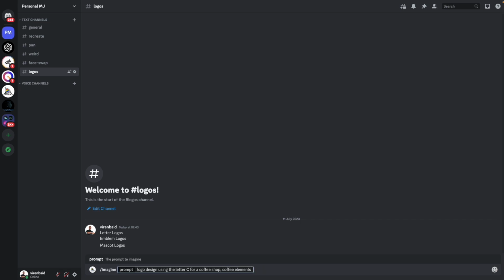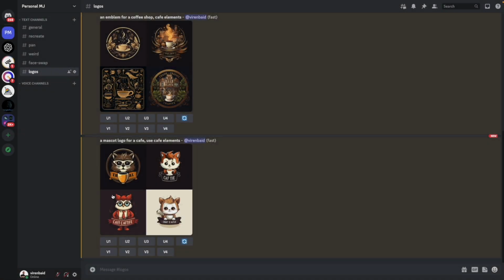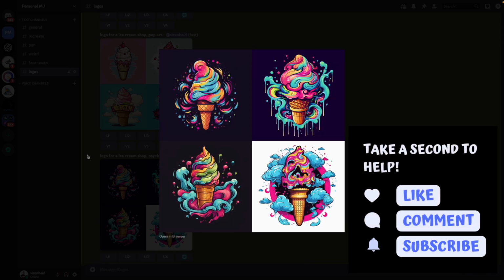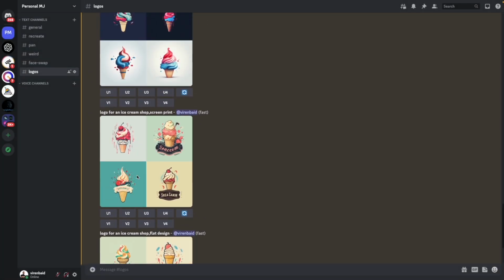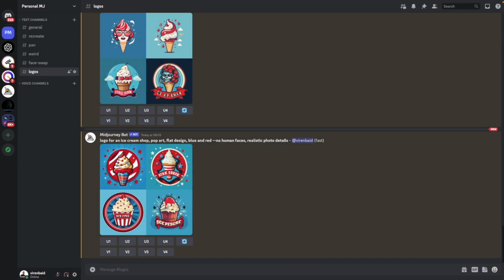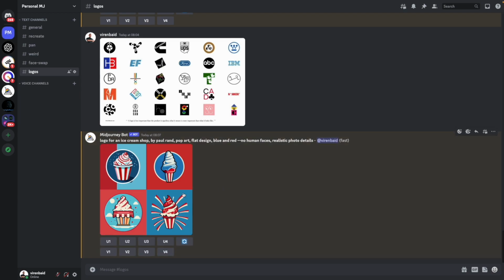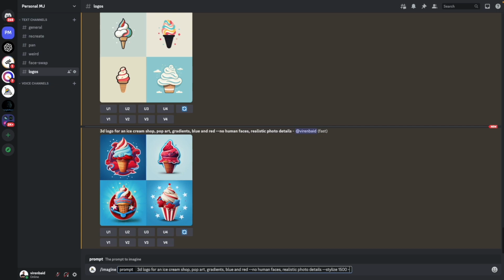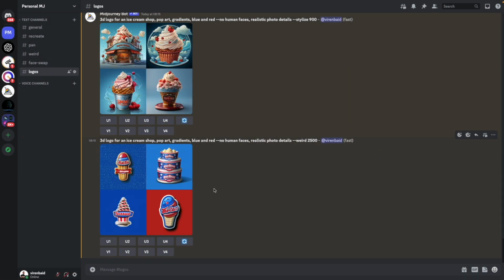Create Logos using Midjourney | AI Logo Design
In this video, I will show you how to create AI generated logos using Midjourney. We will start with generating letter logos, emblem logos and mascot based using AI.
We will also use different art genres like minimalistic, pop art and psychedelic and different artistic techniques like line art, screen print, gradients and flat design.
You will mix all of this along with --stylize and --weird midjourney parameters to generate logos for your business.

Chapters:
00:22 Basic Logos Midjourney Prompts
01:50 Enhancing Logos with Art Genres
02:50 Enhancing Logos with Art Techniques
04:27 Using No Parameter to Remove Unwanted Elements
05:00 Imitating World Famous Logo Designers with AI
06:12 Creating 3D Logos with Midjourney
06:35 Experimenting with --stylize and --weird on Midjourney